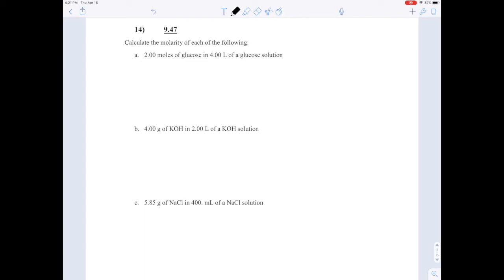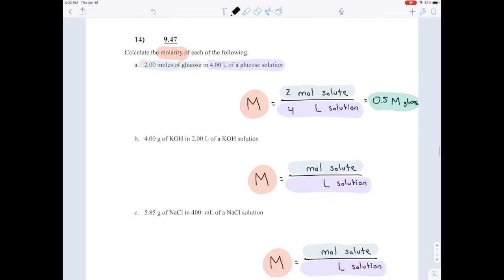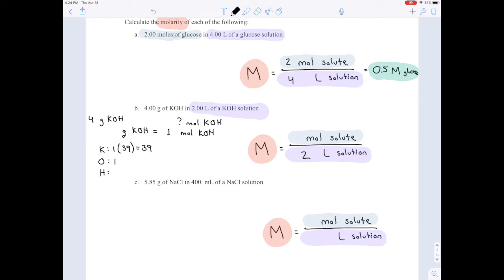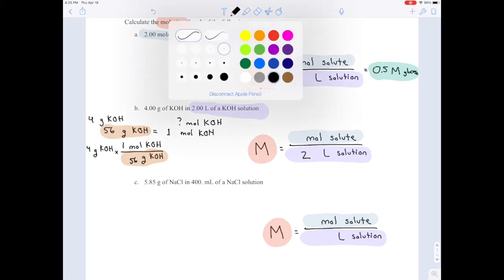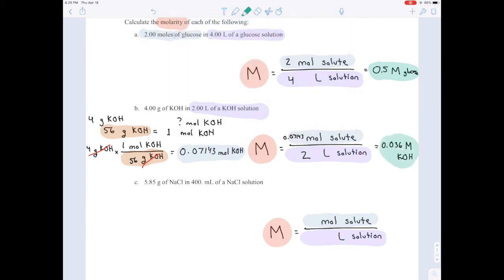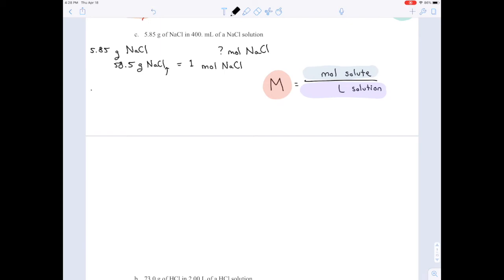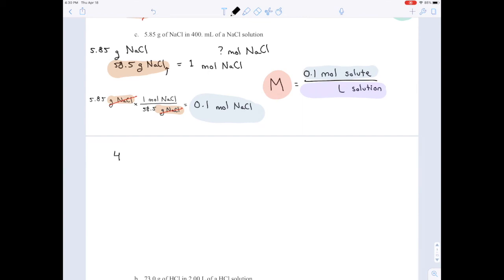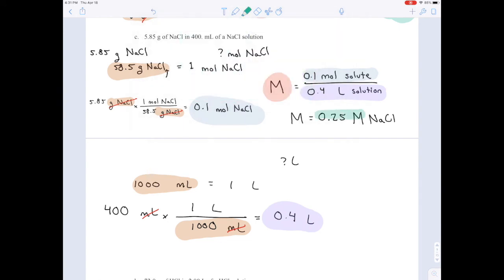Chapter 9 Exercise 14 Calculate Molarity